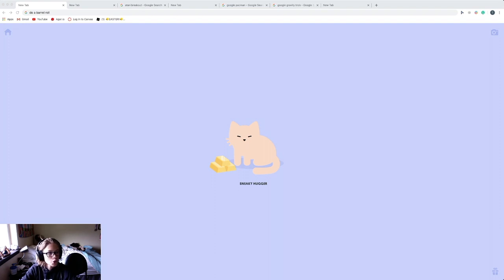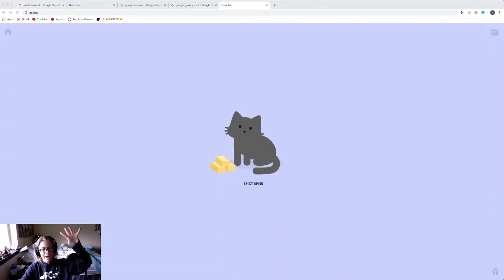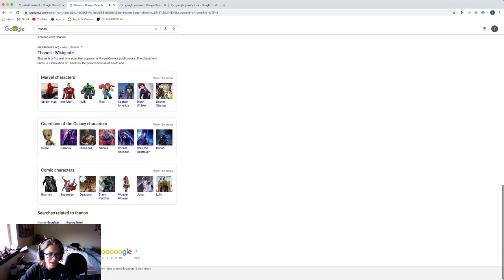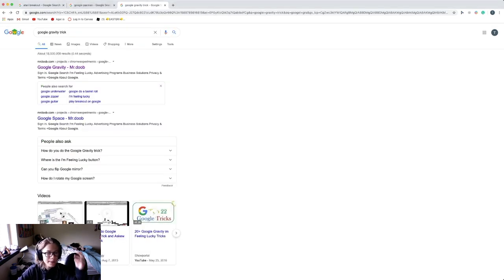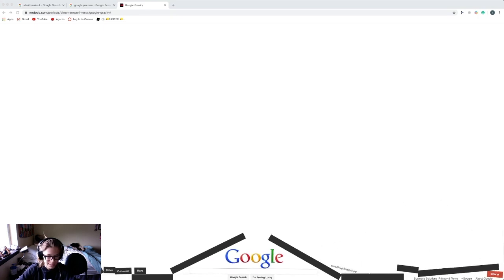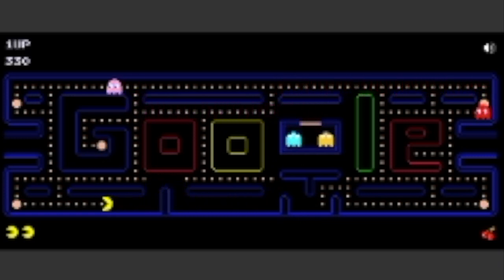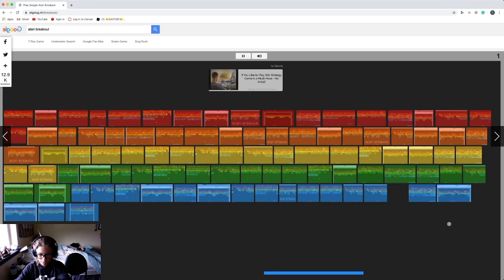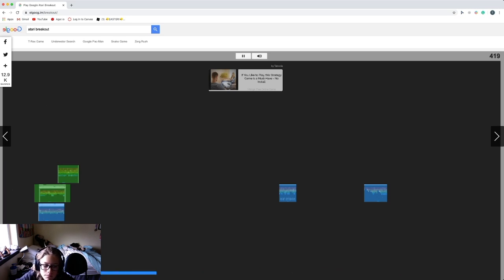Top Seven Google Tricks of 2020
This video is about the top ten google tricks of 2020.